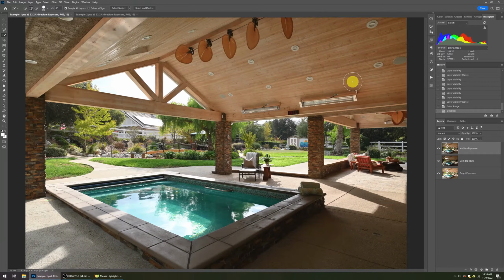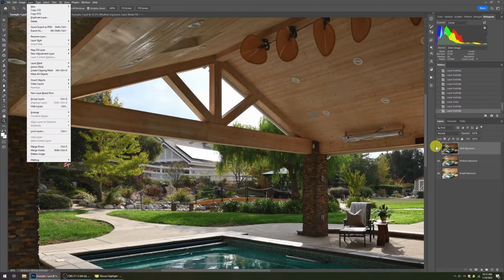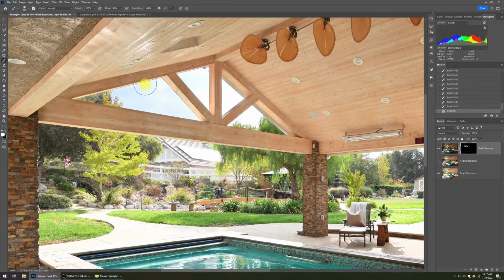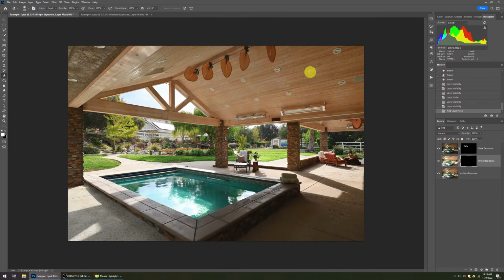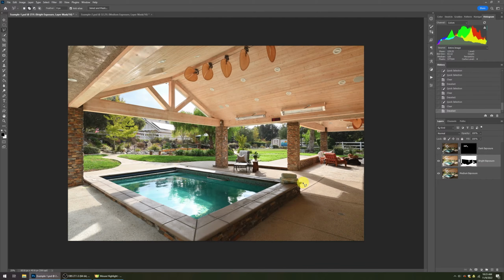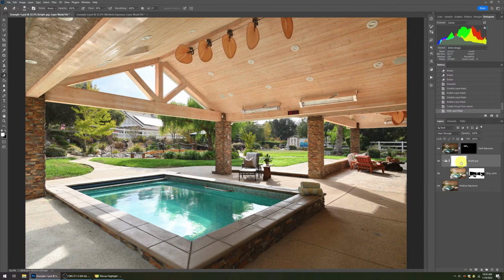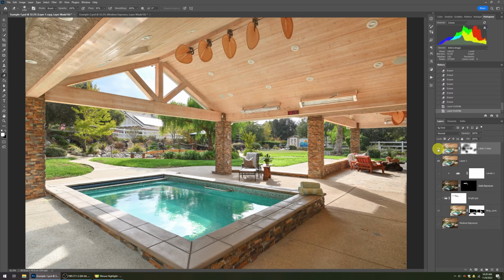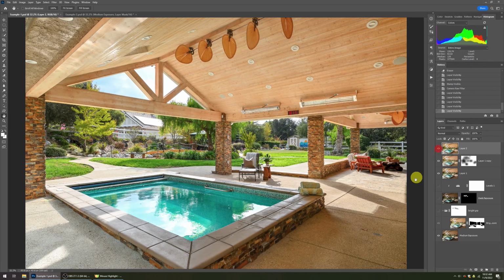How To Edit High-End Exterior Real Estate Photos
In this episode I show a variety of techniques to edit real estate exteriors, along with tips and shortcuts along the way. Below are links mentioned in the video:

My real estate photography series:

Mastering Color in Photography:

Nikon Z5:

Lens used:

FTZii Adapter (for mounting to Z5):